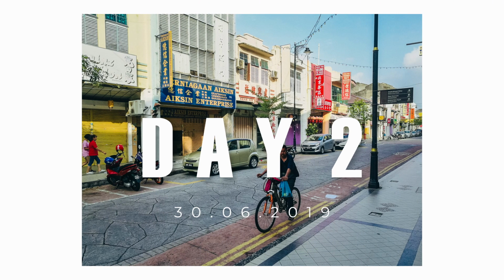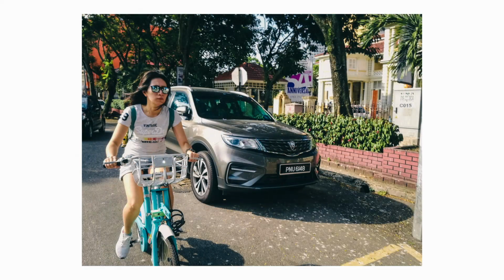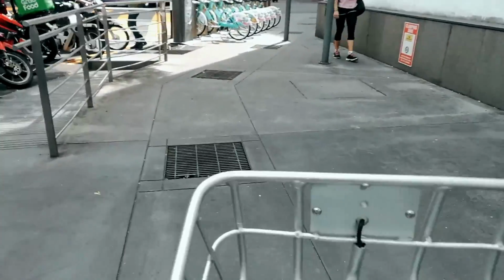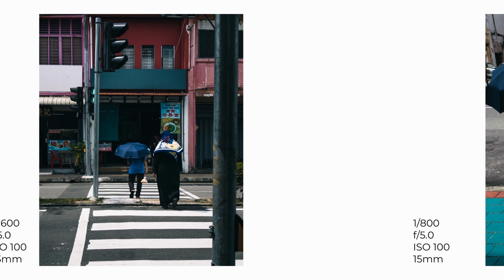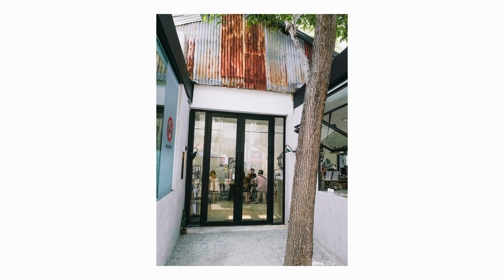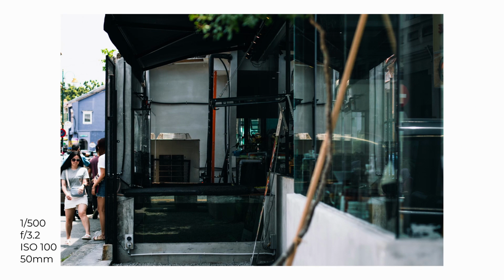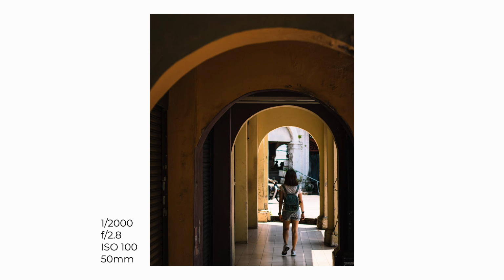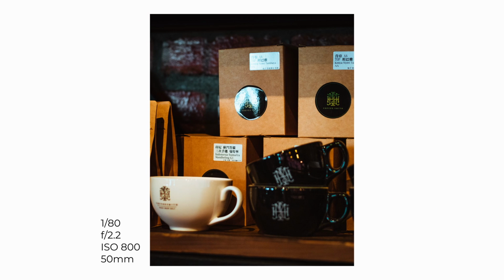Foodventure in Penang 2019 - Day 2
Day 2 of this series.

Having had one of the main objectives taken care of, we head out for our foodventure in Penang.

First, we went out to rent a bike, cos we wanted to hunt for breakfast on bicycle. I like to ride around the city with bicycle, but I understand it may not be for everyone. Link Bike made renting bicycle so much easier than last time.

*Chapters breakdown*
00:06 Introduction
01:00 Link Bike
01:35 Breakfast: Curry Mee
02:48 Penang Architecture shares some similarities to Kuching's
04:04 Armenian Street
05:00 Cafe forced to be torn down
06:16 Quick lunch and Coffesmith
07:31 Fisherman's Wharf Food Corner
09:06 Evening Stroll at Karpal Singh Drive
10:07 Link Bike again
11:54 End

Most of the videos and images in this video are shot with:
1. Canon EOS M6
2. EF-M 15-45mm kit lens
3. EF 50mm f1.4
A few of those were shot with my mobile phone -- Huawei P9 Plus

*Locations mentioned in videos (in video order)*
1. Lorong Seratus Tahun Curry Mee (Khuan Pin Hotel)
Location: 34, Lorong Seratus Tahun, 10400 George Town, Pulau Pinang

2. 262坊
Location: 262 & 264, Lebuh Pantai, George Town, 10300 George Town, Pulau Pinang

3. Coffee Addict Cafe
Location: 24, Lebuh Campbell, George Town, 10010 George Town, Pulau Pinang

4. Coffeesmith
Location: 29C-01-11, Maritime Piazza, 5, Lbh Sungai Pinang 1, George Town, 11600 George Town, Pulau Pinang

5. Fisherman's Wharf Food Corner 槟城渔人码头
Location: No 92A, Lbh Sungai Pinang 1, Sungai Pinang, 11600 Jelutong, Pulau Pinang

5. Fisherman's Wharf Food Corner 槟城渔人码头

*Music Used*
NightLife - Michael Kobrin - 95bpm
MichaelKobrin